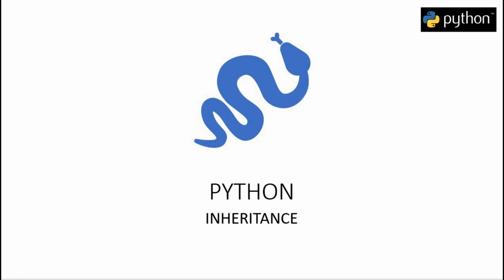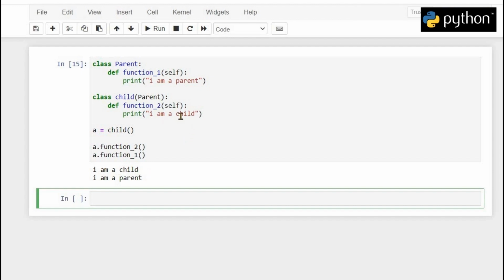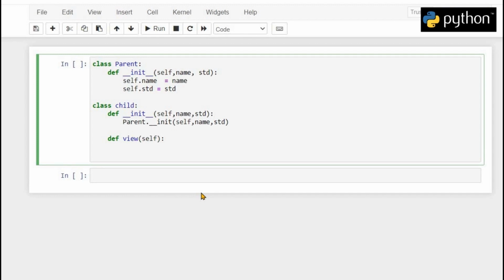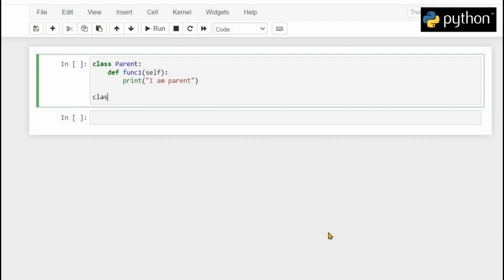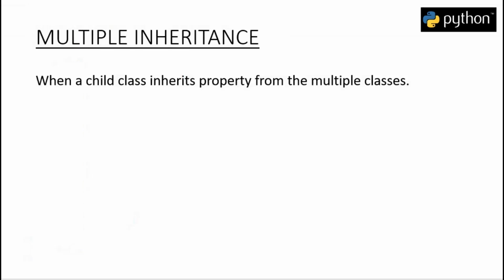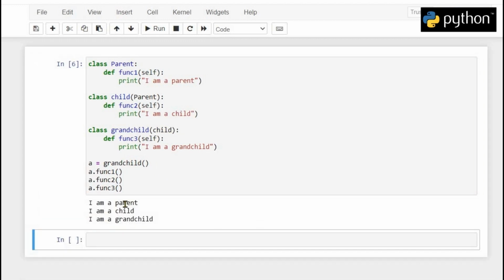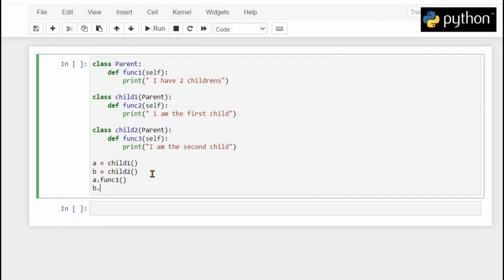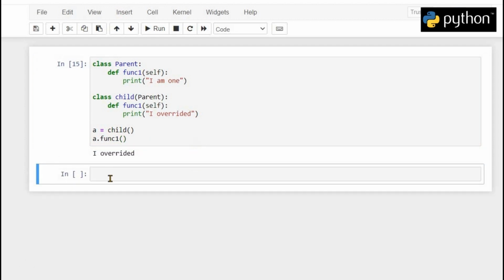Easy to Learn and Implement Python Inheritance in Your Project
Python Inheritance: We are going to talk about inheritance, types of inheritance, and method overriding with examples.

Easy to Learn and Implement Python Inheritance in Your Project video is one place to learn python inherintance, with real time example.

About Inheritance.
Types of Inheritance.
Method Overriding.
Code reusability
Based on real life example.

Python Inheritance:
When a class inherit properties from other class:
The class which inherit the properties is known as child class
The class from which properties are inherited is known as parent class..

SINGLE INHERITANCE
When there in only on level of inheritance
One child class, one parent class

MULTIPLE INHERITANCE
When a child class inherits property from the multiple classes.

MULTILEVEL INHERITANCE
When the child class inherits property from the parent class but also gives property to another child class.

HIERARICHAL  INHERITANCE
When the same parent class is giving properties to multiple child classes.

inheritance
python inheritance
python method overloading
python method overriding
type of inheritance
python inheritance with example
inheritance python
code examples of inheritance
inheritance code example
python classes
class in python
what is class in python
what is python class
how python class work
class
classes
how to init class in python
init method in class
python __init__
Class
Objects
python classes in english